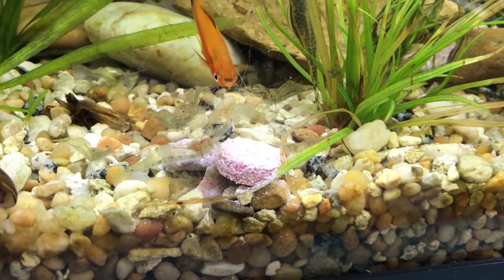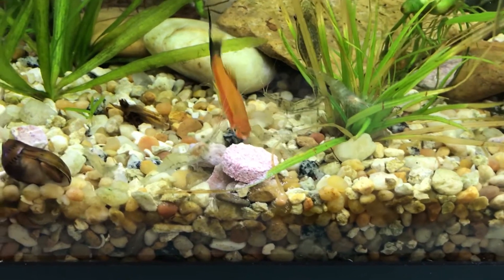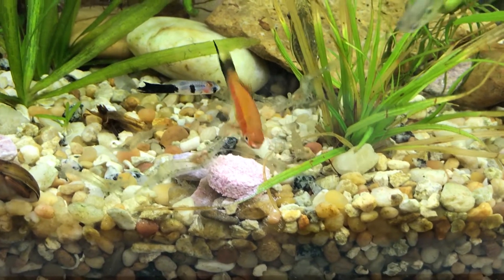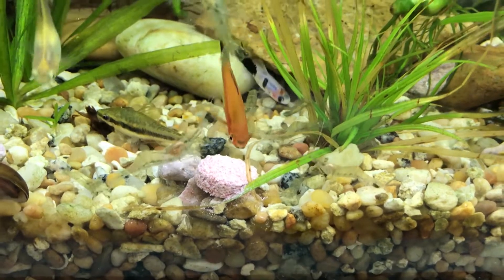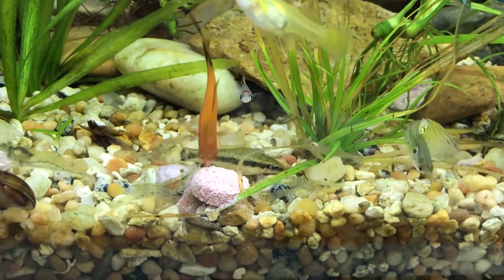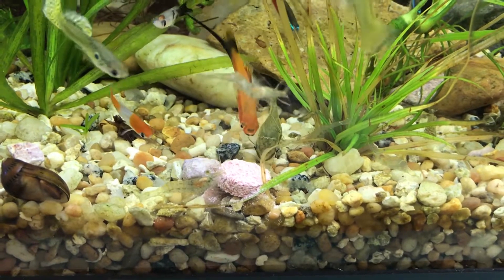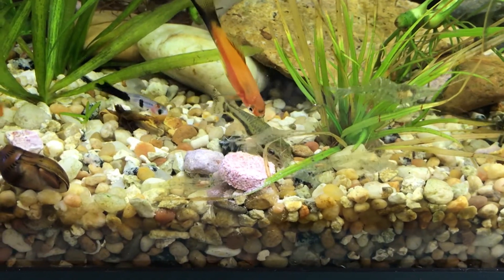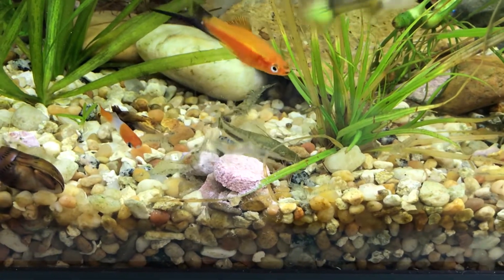Calcium for Shrimp and Snails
Shrimp and snails have shells that require calcium regularly. A shrimp shell is anywhere from 30%-50% calcium carbonate and a snail shell is 95%-98% calcium carbonate. In this video I show you an inexpensive and readily available idea to give them the calcium carbonate they need to stay healthy and happy.